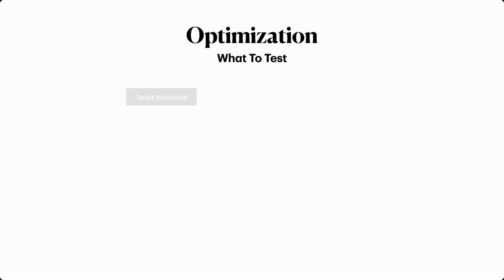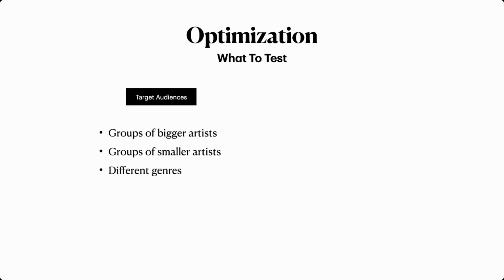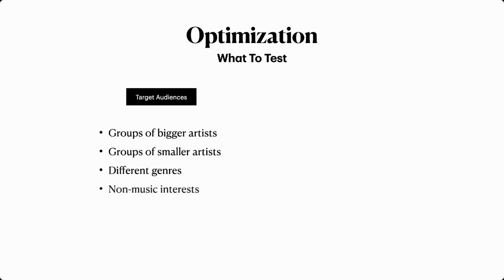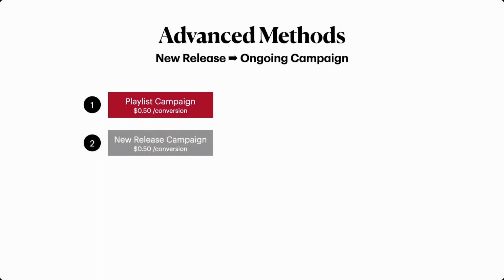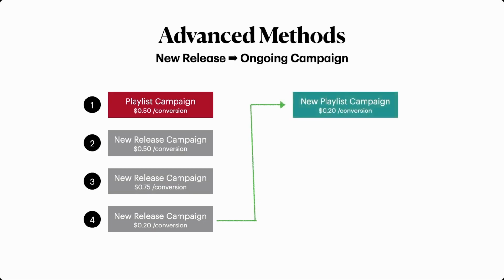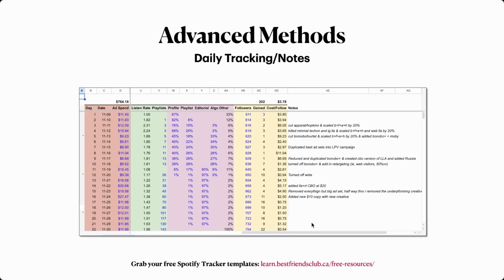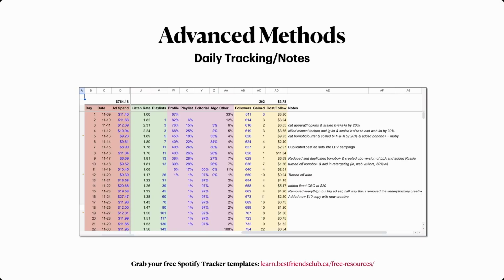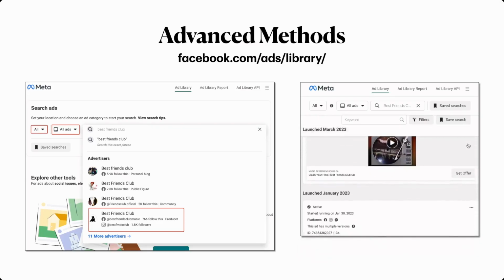What You Should Be Testing In Your Spotify Ad Campaigns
In this video, you'll learn what you should test if you want to improve the results you are seeing with your Facebook and Instagram Ads to grow your Spotify numbers.